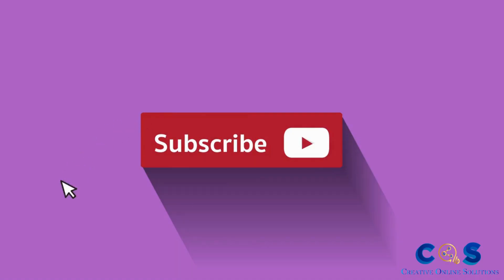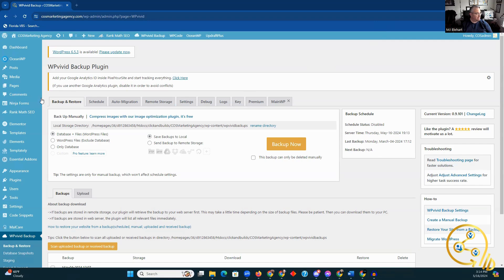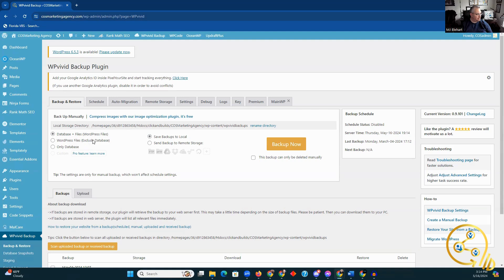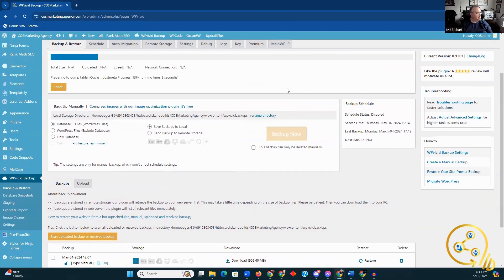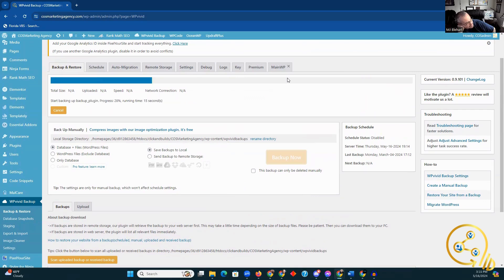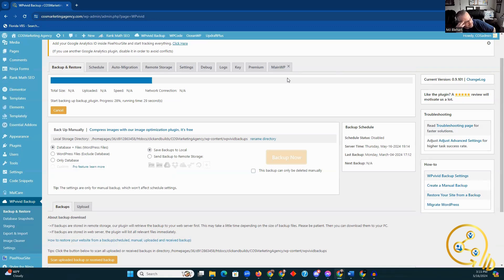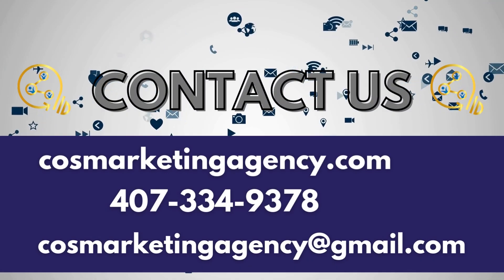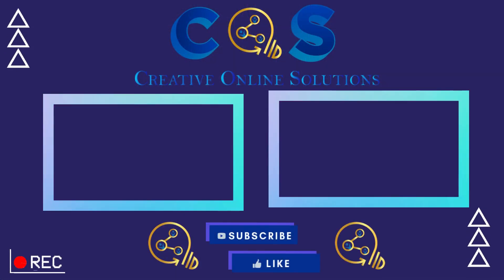How To Backup a Website | WordPress Tutorial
📚 A website backup ensures that all your hard work is safe in case of unexpected issues like server crashes, hacks, or accidental deletions. Don't wait until it's too late!

🌐 Check out our friendly tutorial on how to easily backup your WordPress site.

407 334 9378 (Cell or Text)